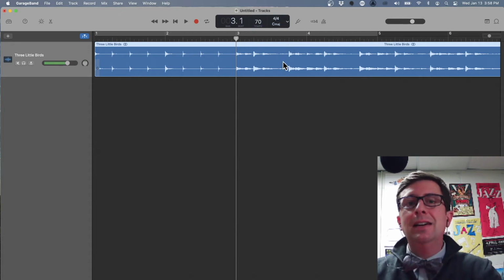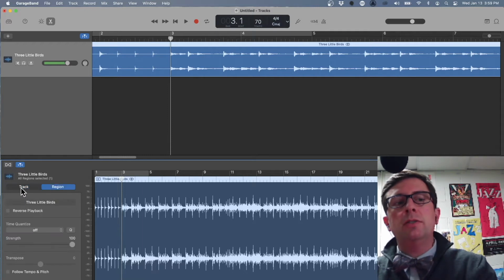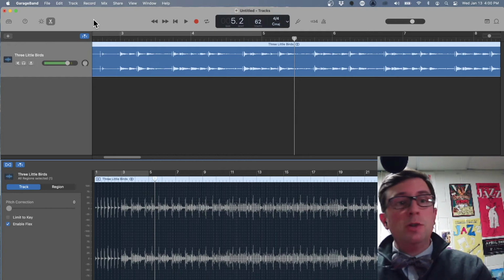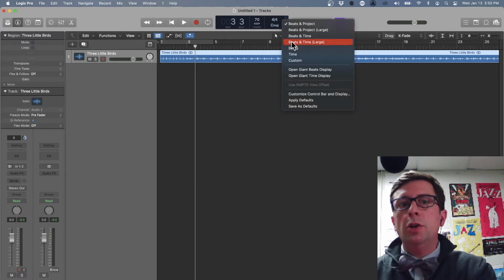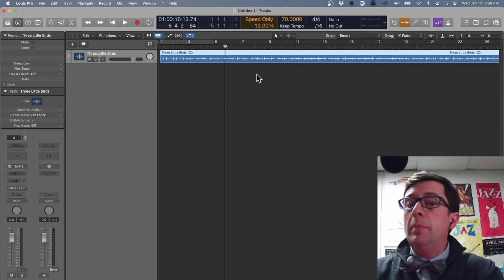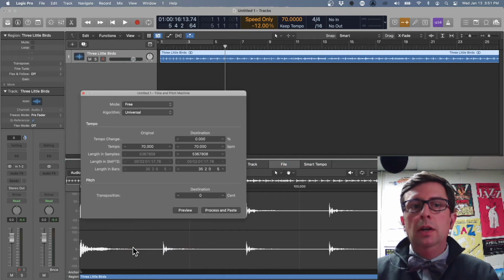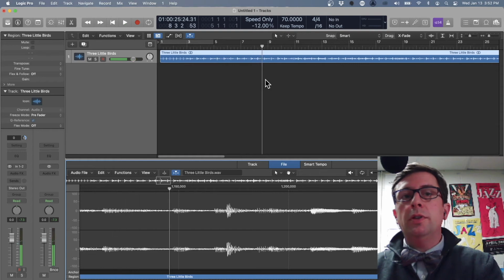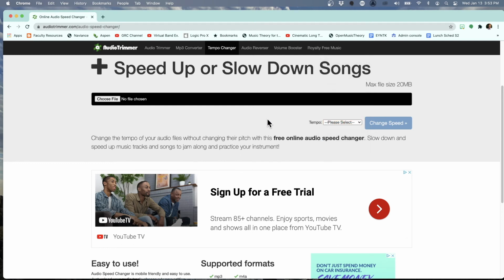ETT Episode 4: Change the speed of an mp3 or wav file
Change the playback speed of an mp3 or wav file using either Garageband, or Logic Pro X!